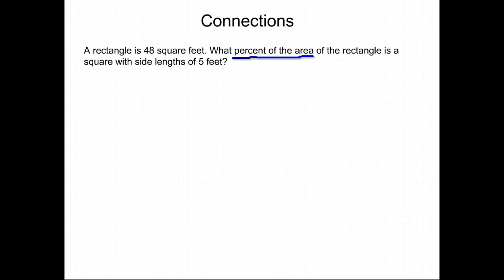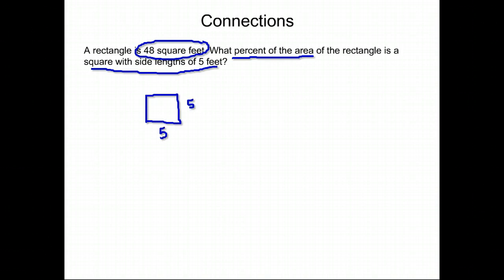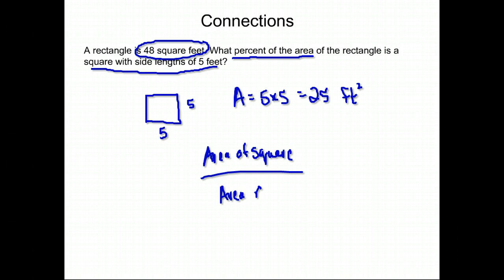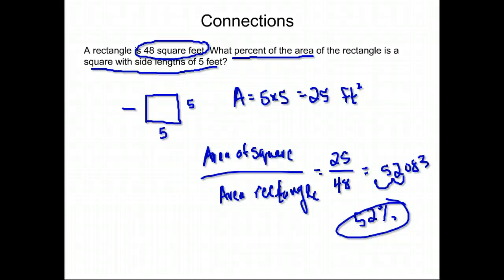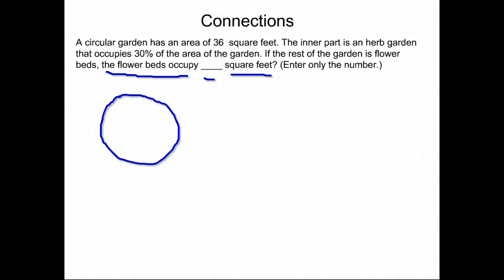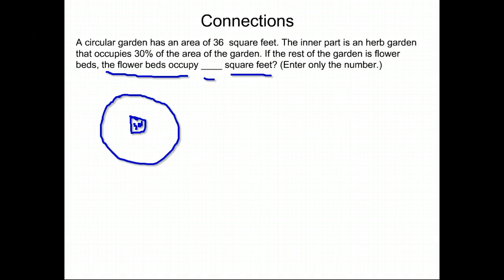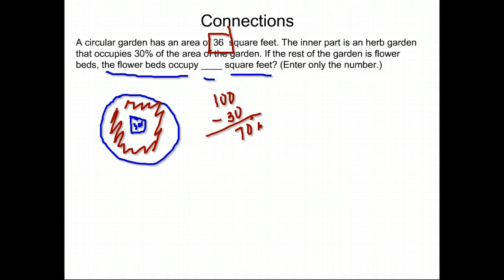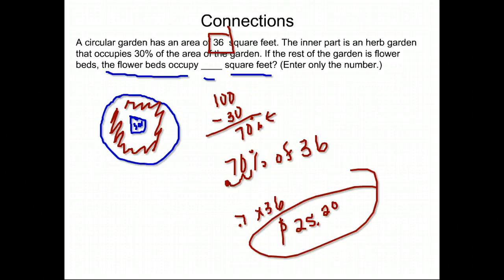Business Math B lesson 08 connections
complement